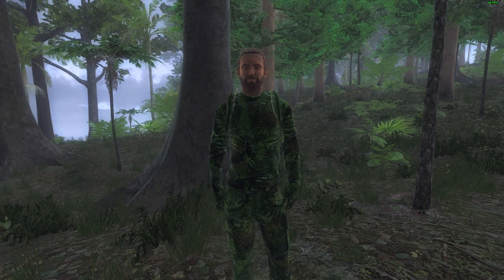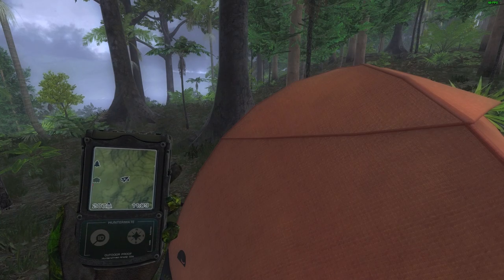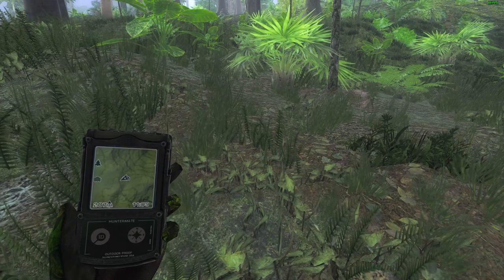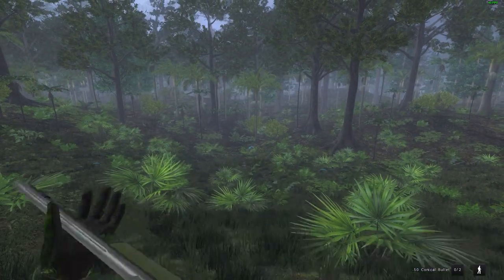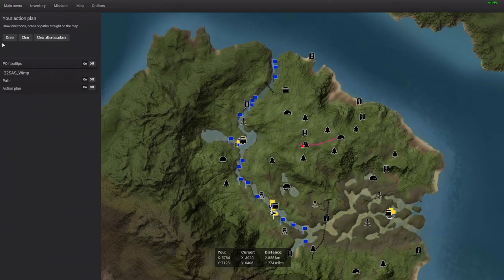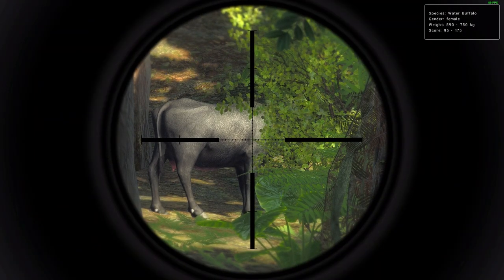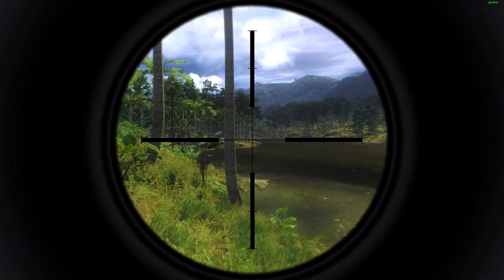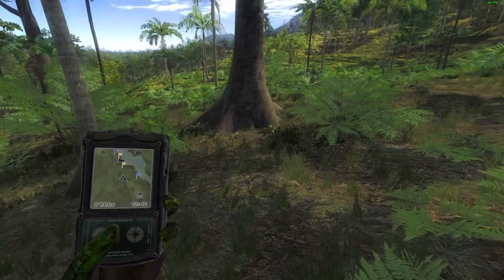Smoke Pole Mission 4 | theHunter Classic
In this "theHunter Thursday" video, I take on Smoke Pole mission 4 in Piccabeen Bay. I also make a mistake that I luck out of by having a better aim than I thought, but all this does is lead straight into just another mistake.

!CAUTION - contains adult language!

• "Some Time Later" images: abstract-1296715 by OpenClipart-Vectors from pixabay.com;
   mandalas-1084082 by Viscious-Speed from pixabay.com.
• Recording Software used: Nvidia ShadowPlay
• Video Editor used: Olive
• Image Editor used: GIMP

• Clicky Skippies:
0:00 - Intro, mission objectives, equipment and plan
4:00 - Arrival at "Golden Tree Stand", and making mistakes
7:38 - Sleepin' stag and Sambar objective complete
10:08 - Rusa objective complete
11:15 - Banteng objective complete & new hunt for the Grey Buffalo
15:10 - Not a grey, not a grey, not a grey, also not a grey...
17:39 - Grey Buffalo objective complete, mission complete